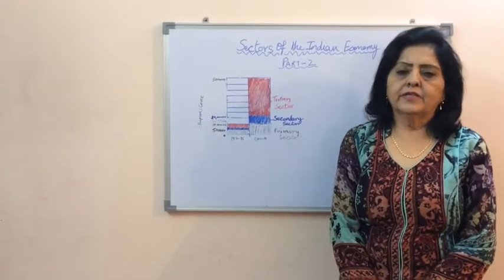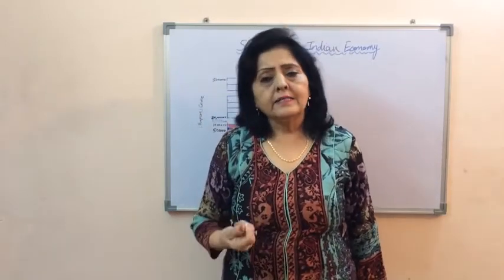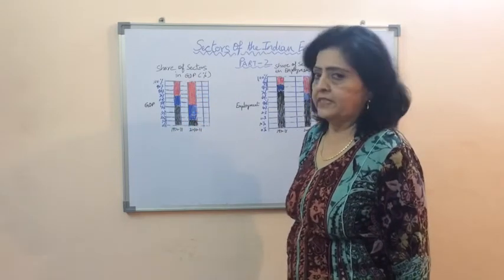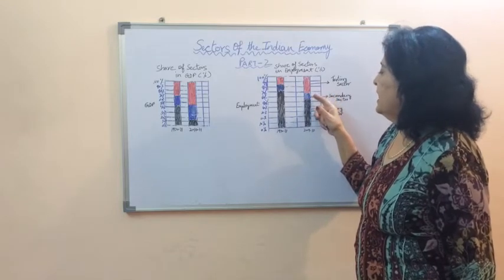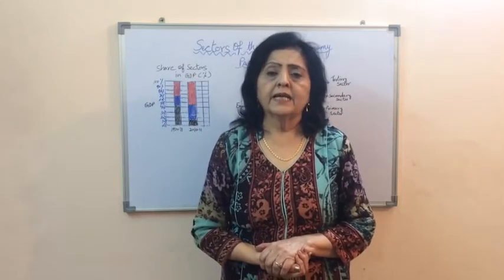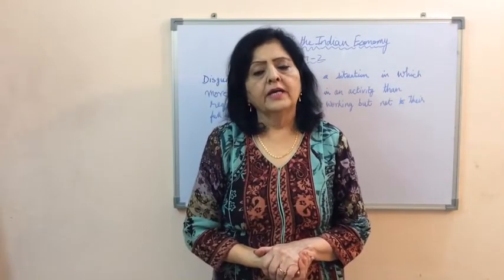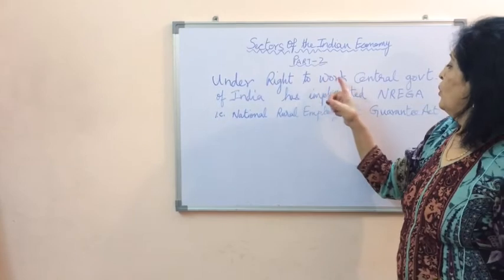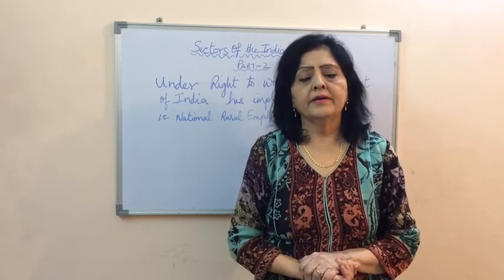NCERT Economics Class 10 Chapter 2 Sectors Of Indian Economy (Part 2)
Hi friends, In this video tutorial I have discussed GDP generated by the three Sectors of Economy and employment generated.Some suggestions to generate employment in the rural areas,NREGA implemented by Central Government in this
direction